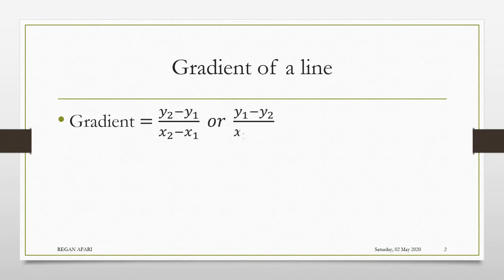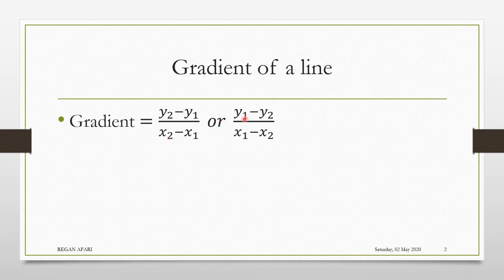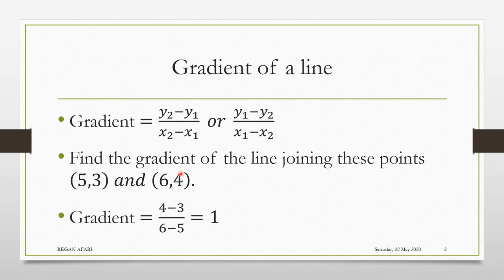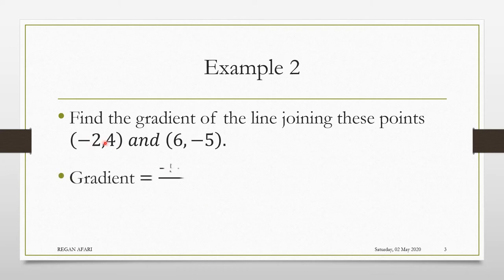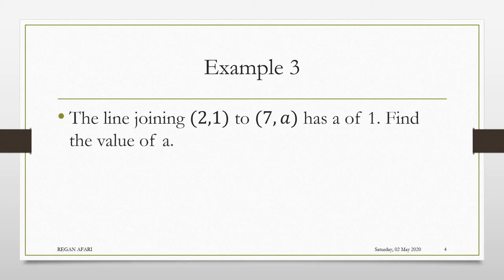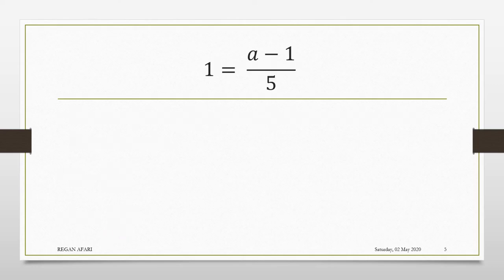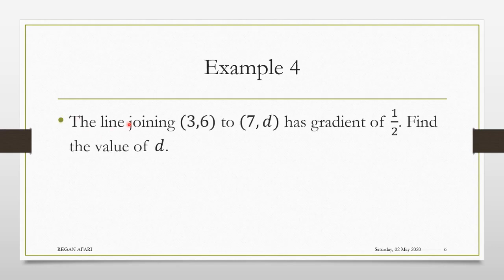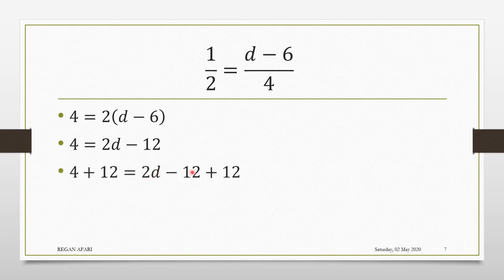IGCSE | Add Maths | 0606 | Gradient of a line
This video teaches how to find the graident of a line